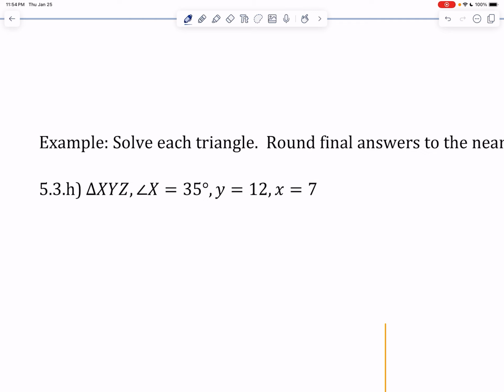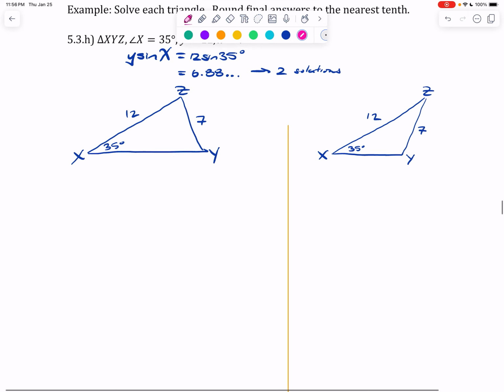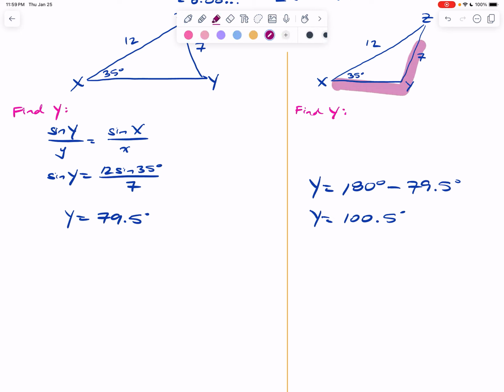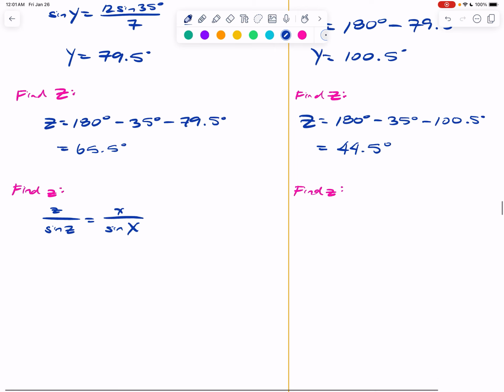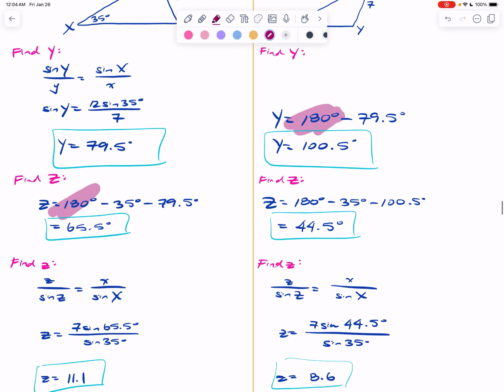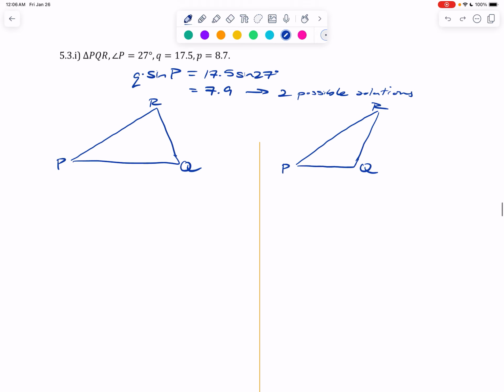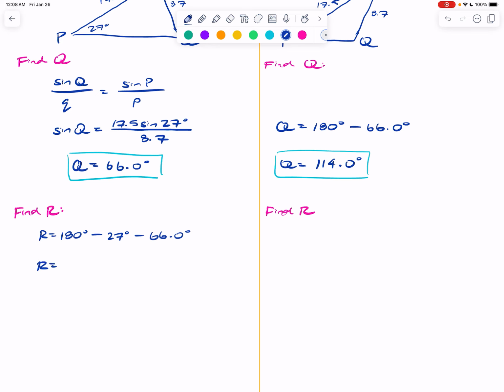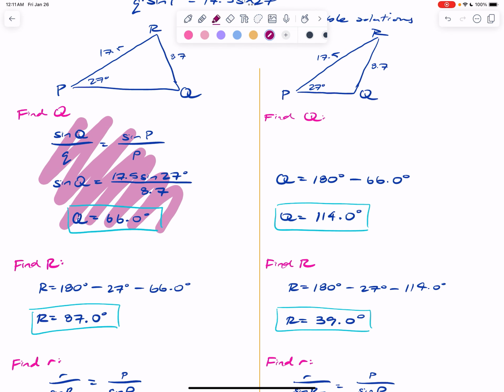MPC30S Lesson 5.3b: Ambiguous Case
This lesson shows how to solve a triangle when there are two possible solutions due to the ambiguous case of the Law of Sines.